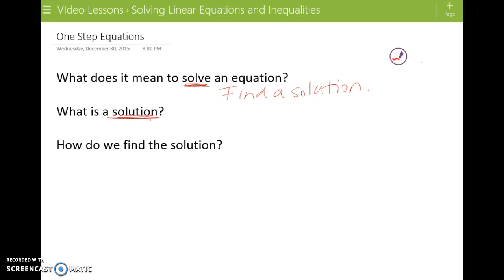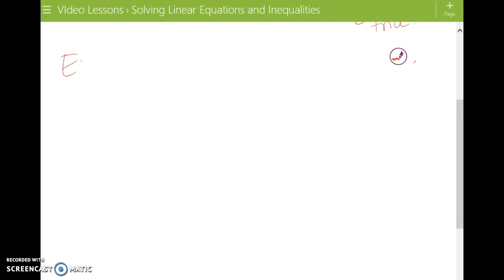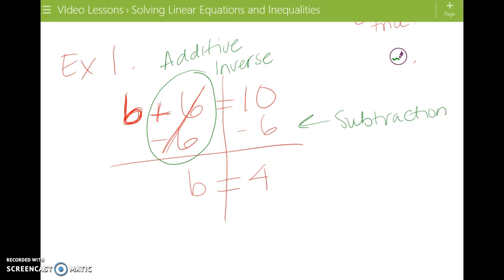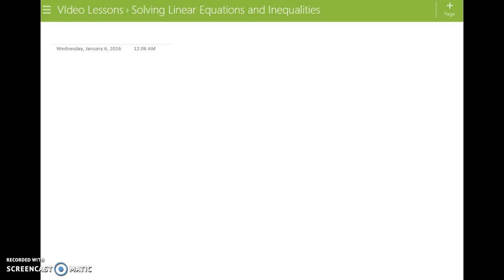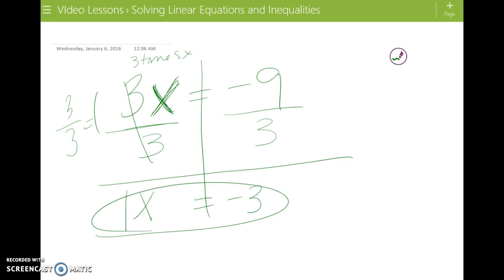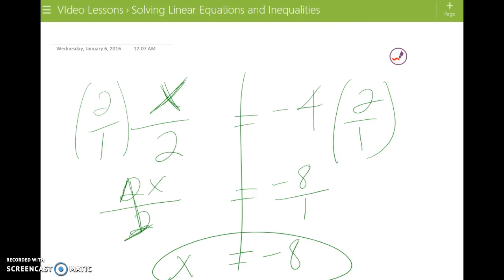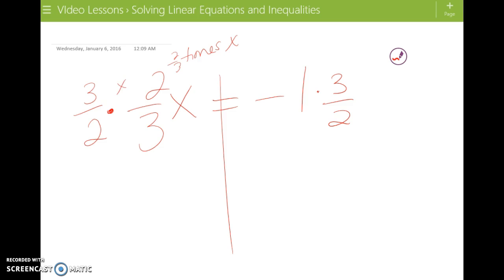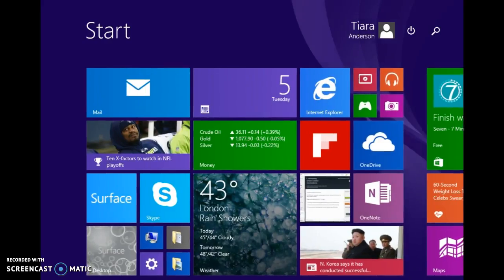Solving One Step Equations (Skill 1.1)